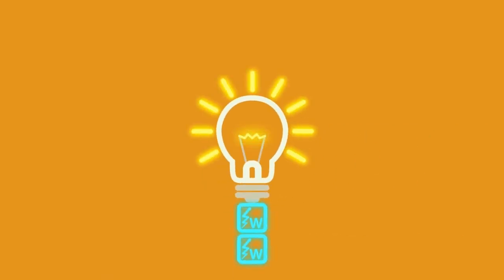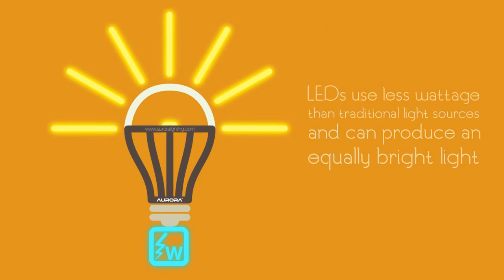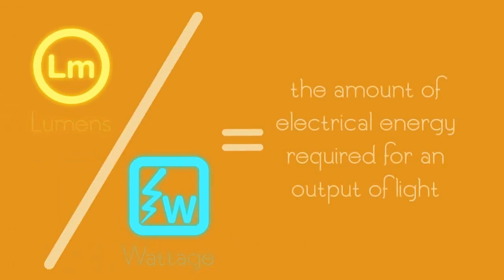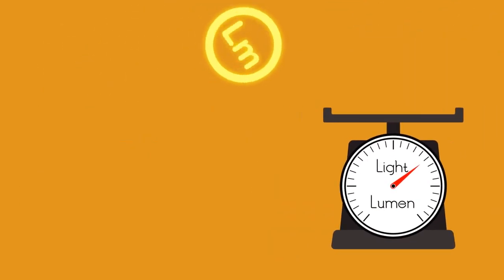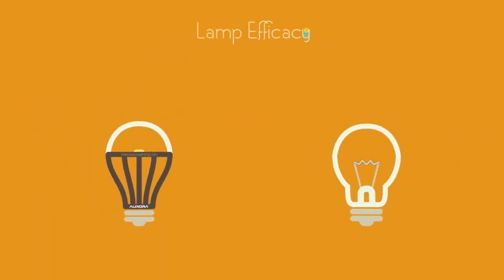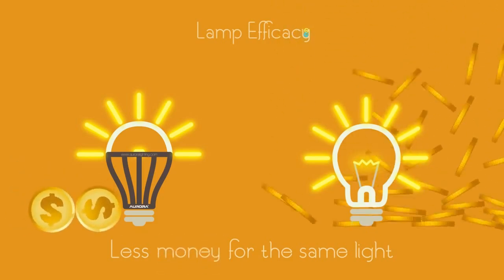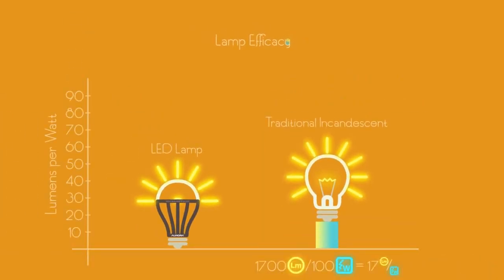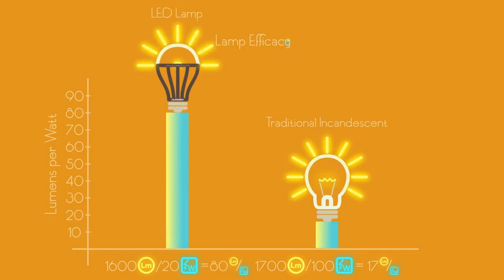How To Understand Watts vs. Lumens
There have been some major changes in lights in recent years because of the intro of power efficient LED bulbs. Acquainted aged incandescent light bulbs are becoming a thing of the past, as both their energy-hogging habits as well as their "wattage" ranking lapsed. In their locations will certainly be high performance light bulbs with a much more exact "lumens" ranking.

Watts versus Lumens
To begin with, exactly what's the distinction between a watt and a lumen?

As we see the progressing innovation of LED lights we are starting to hear terms that may not recognize to us. You could have listened to terms like lumens, lux, candlepower and footcandle. These are all different terms for gauging light outcome. The most crucial term for today's lighting customer to understand is lumens.